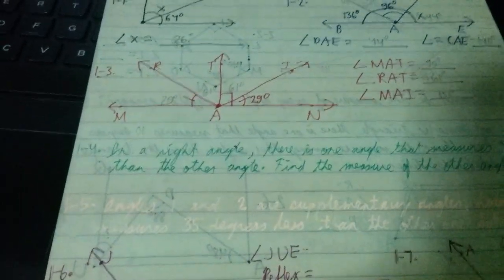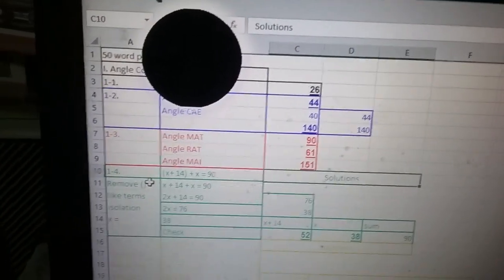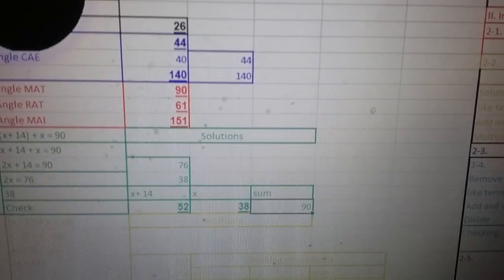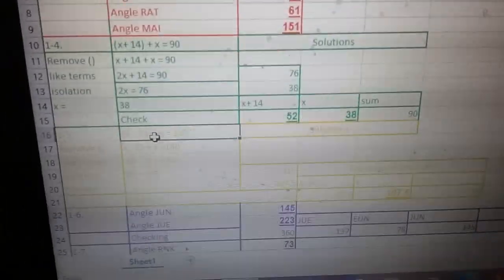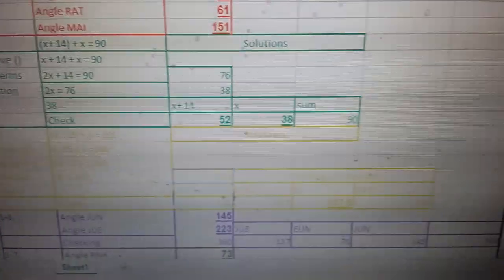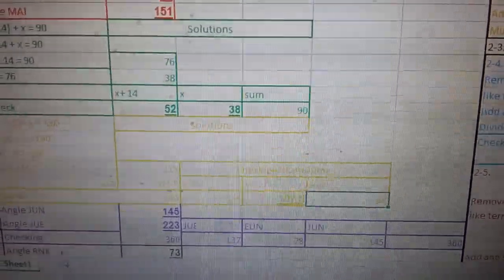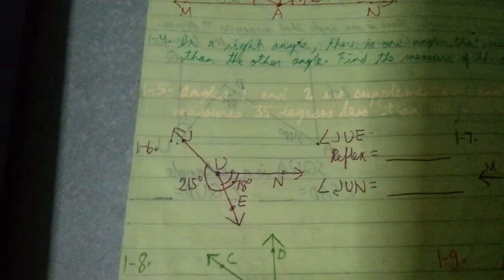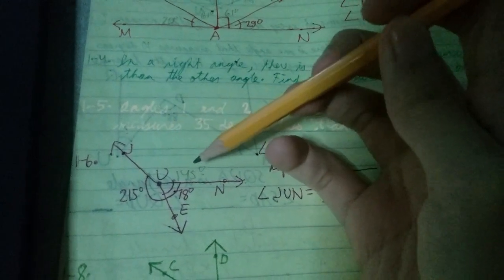50 word problems in math 1-4 and 1-5